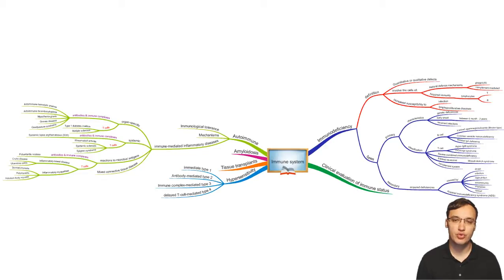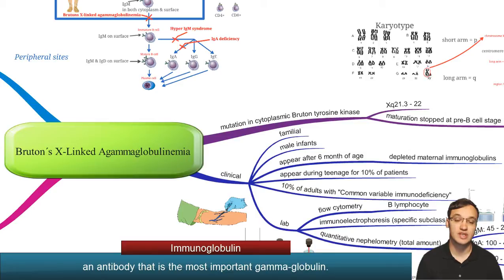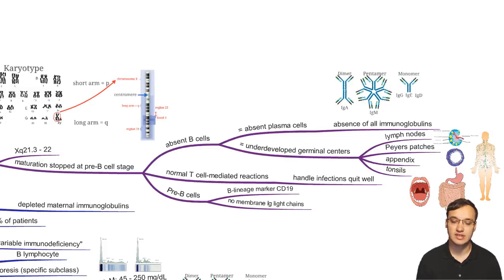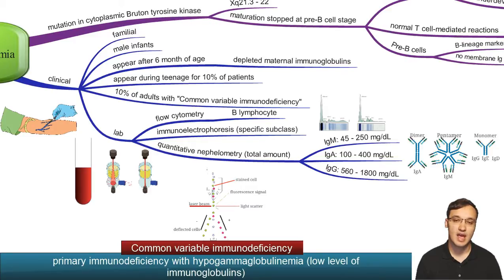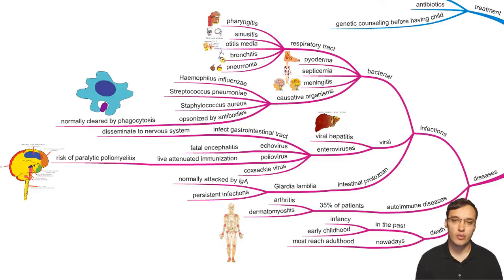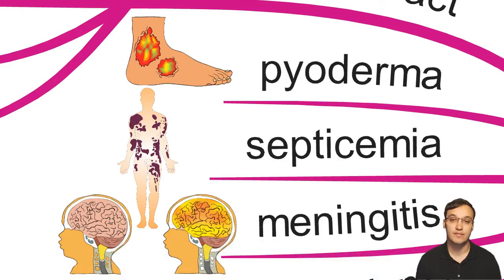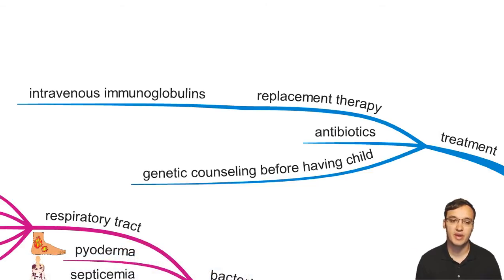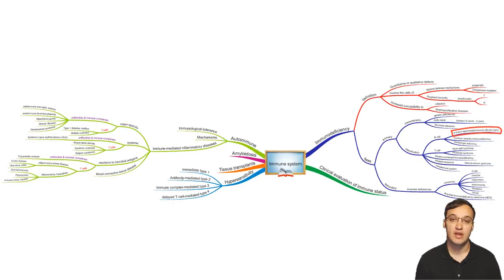Bruton's X linked agammaglobulinemia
Andras Fazakas

Bruton's X linked agammaglobulinemia - Bad B cell maturation with absence of all immunoglobulins